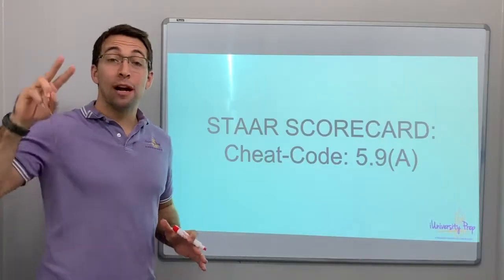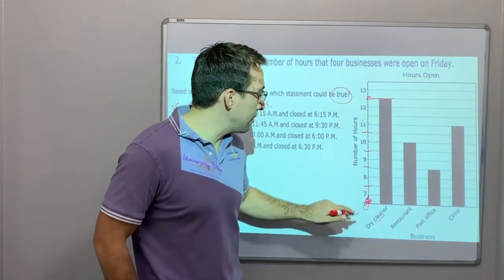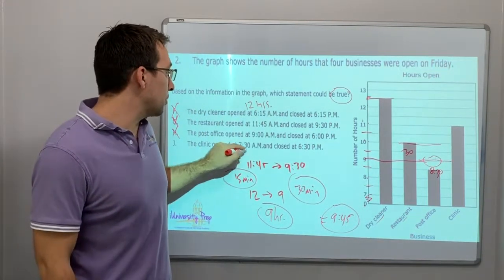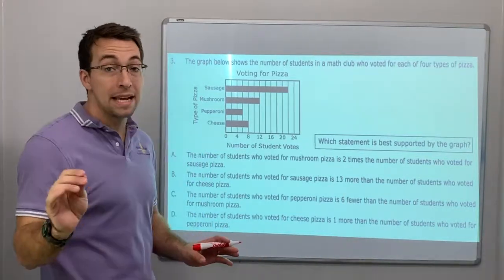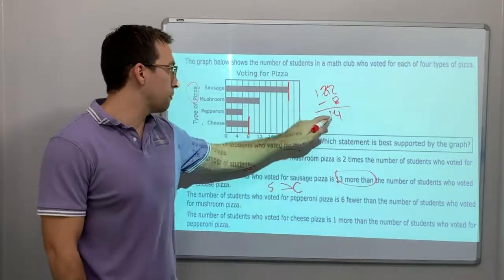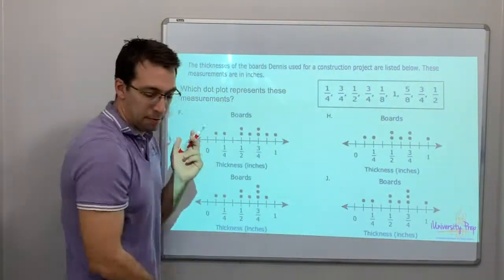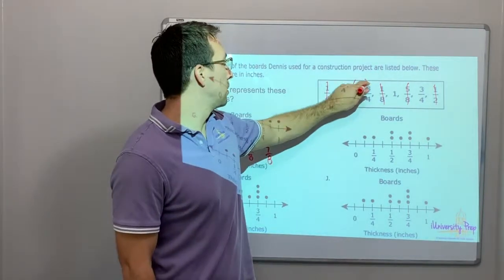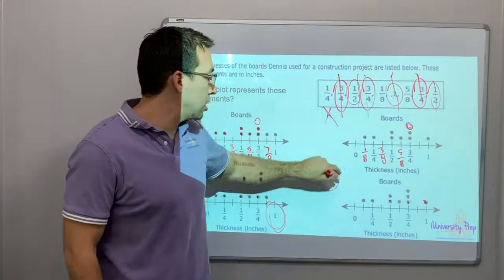5 .9(A) #2 - Bar Graphs, Dot Plots, and Stem-and-leaf Plots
5.9(A): Represent categorical data with bar graphs or frequency tables and numerical data, including data sets of measurements in fractions or decimals, with dot plots or stem-and-leaf plots.